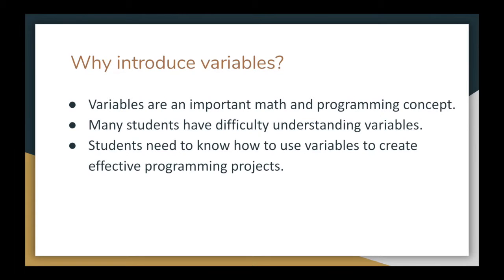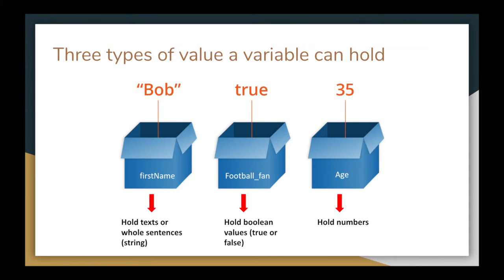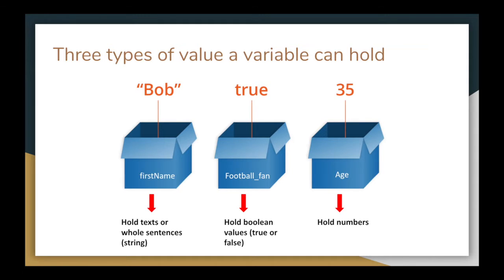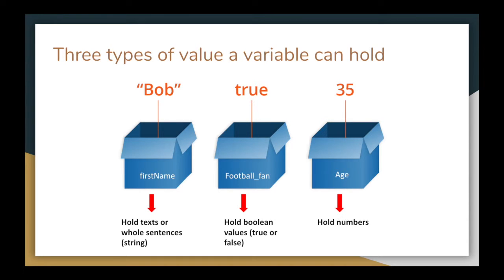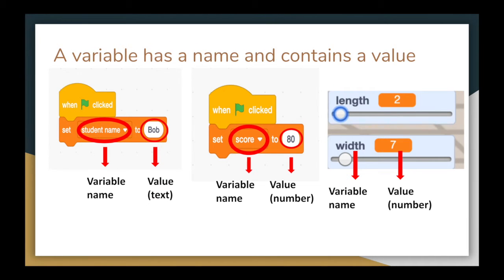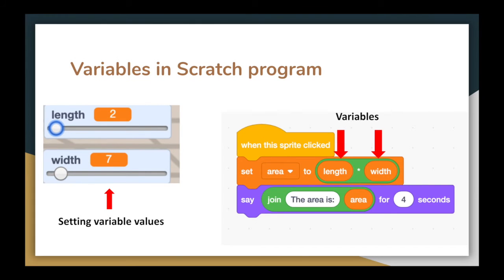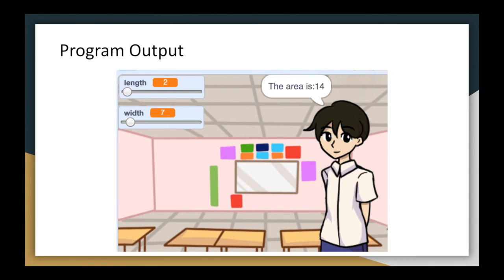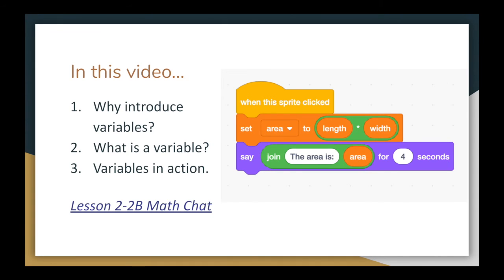My Movie 2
A brief introduction to variables